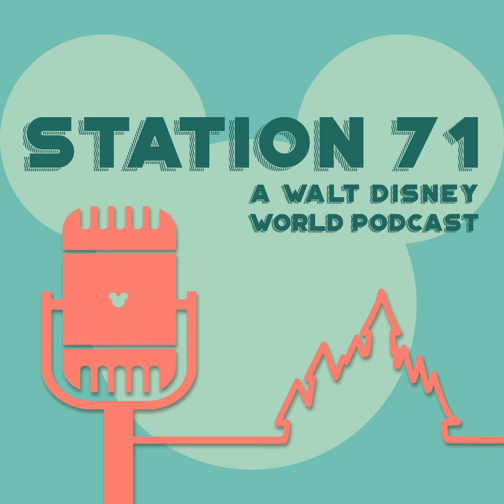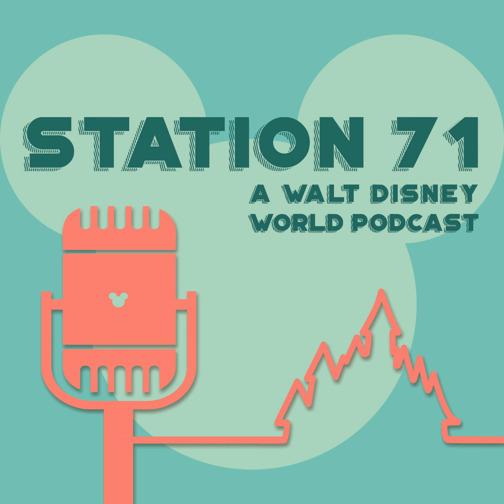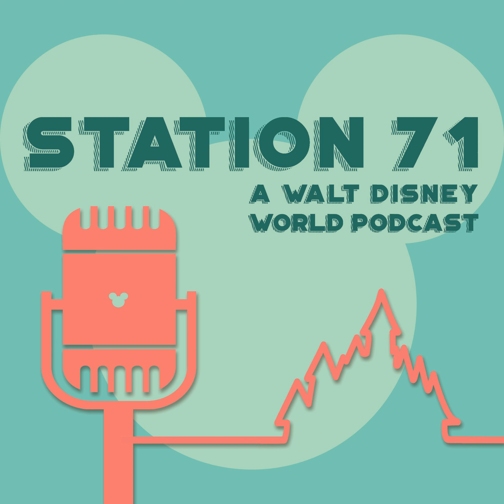Ride Rehab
This week the Station 71 hosts go through and give some rides a blue sky imagineering referbishment.